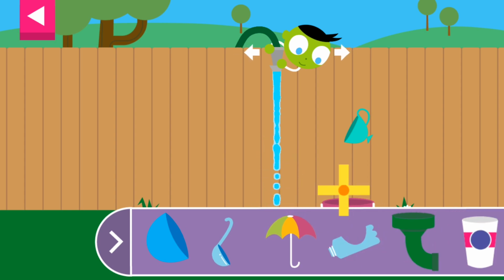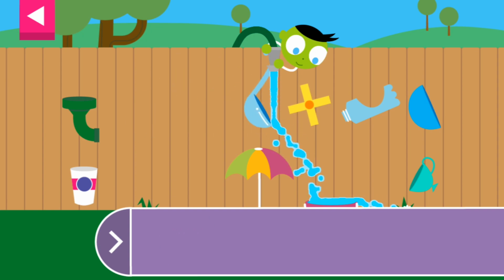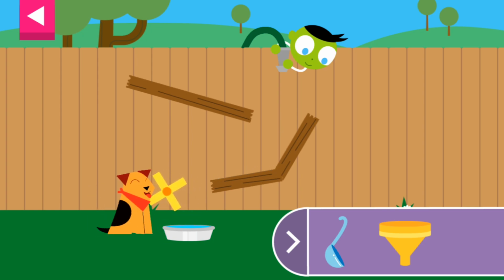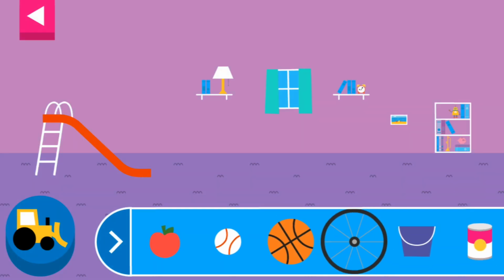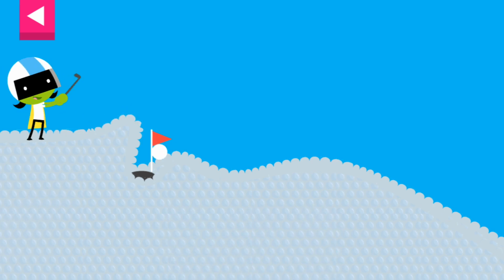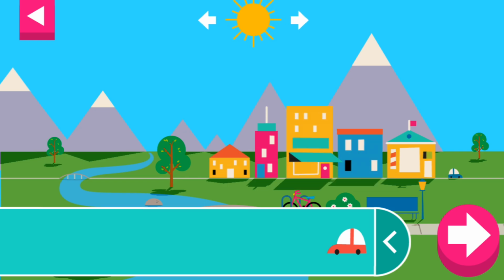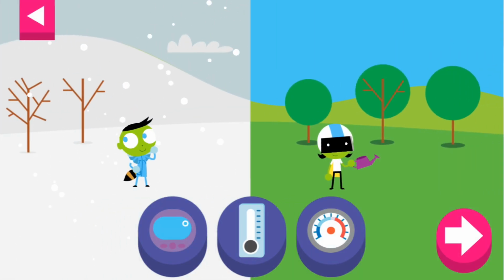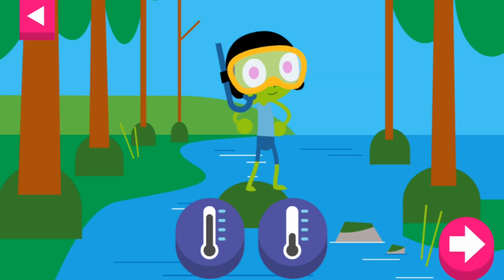PBS kids play and learn science part 1